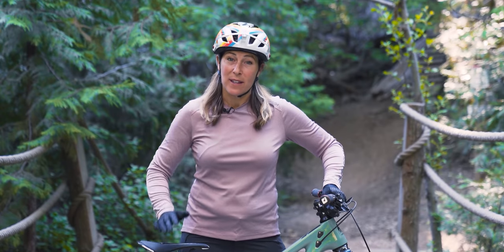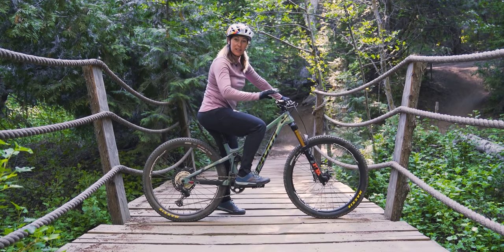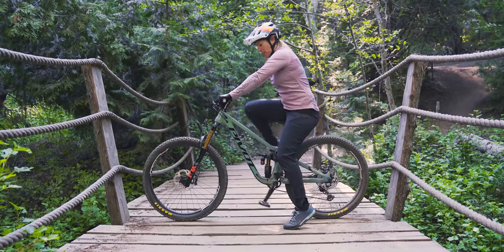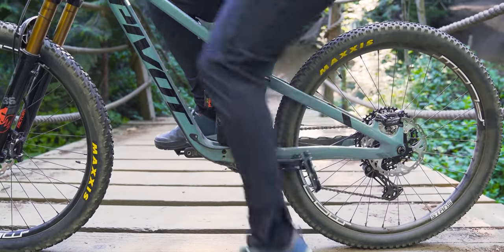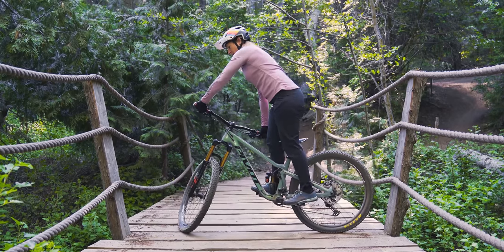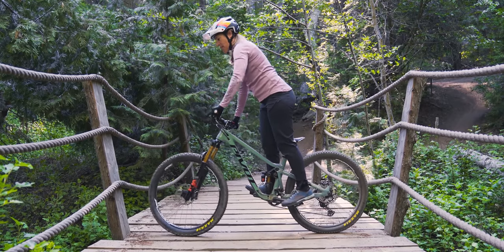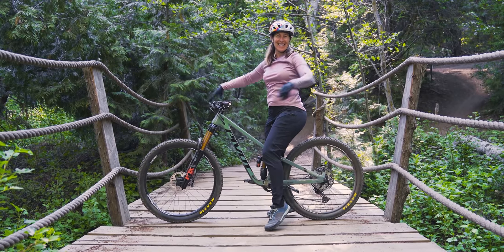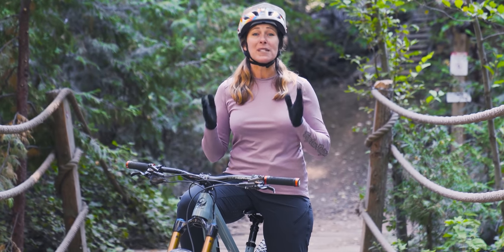Lesson with Leigh: Track Stand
Best MTB Track Stand Techniques - Learning to be comfortable being still on your bike will take your riding to the next level. Do you get nervous when riding slow sections out on the trail? Take your feet off when you get freaked out? Then the Track Stand is for you! Master the ability to balance over your bike with weighted feet and light hands. The Track Stand is THE skill that seems to give riders more confidence out on the trail; and you can learn it anywhere! The Track Stand will also help you master the Neutral riding position which is where you will spend a lot of your riding; going downhill. Find an open flat area to start in and video yourself to watch your progress and if you have friends, make it a competition to see who can stand the longest, that always seems to make it a bit more fun! Good luck!